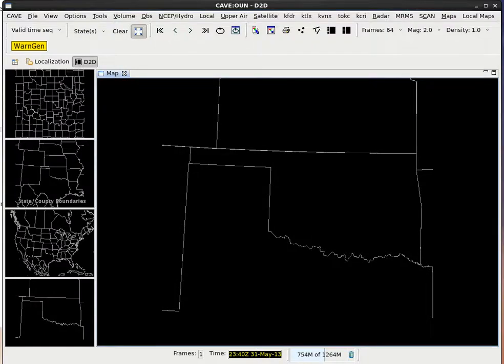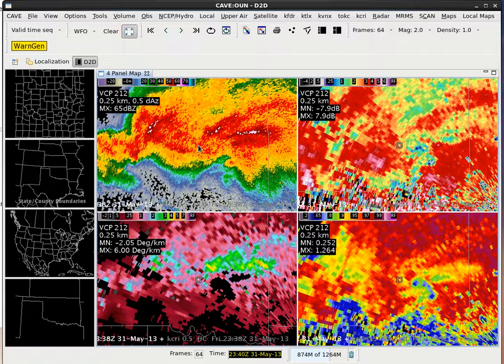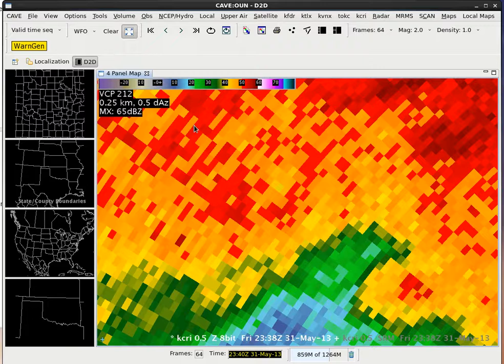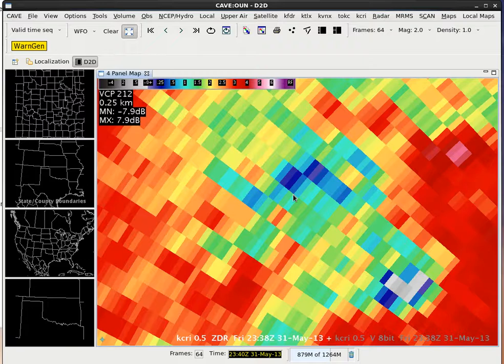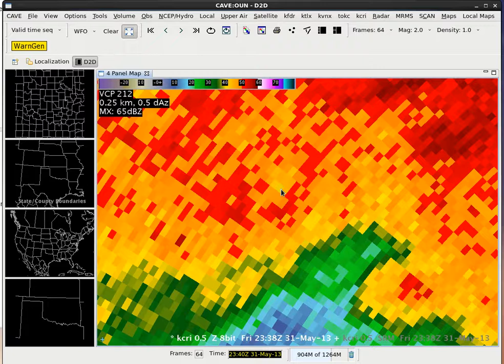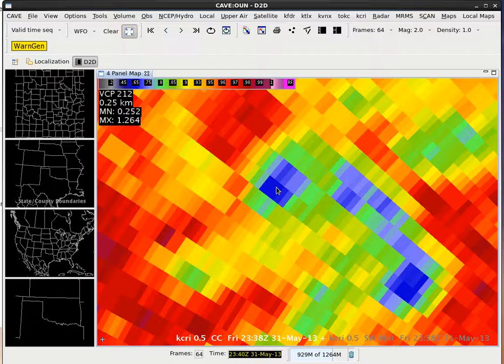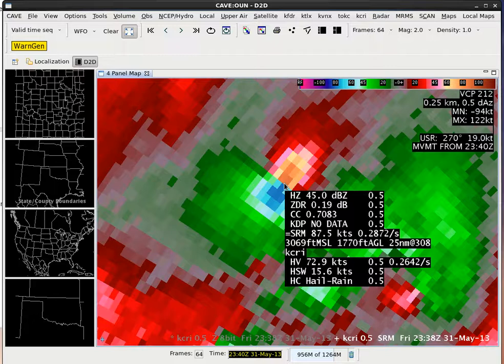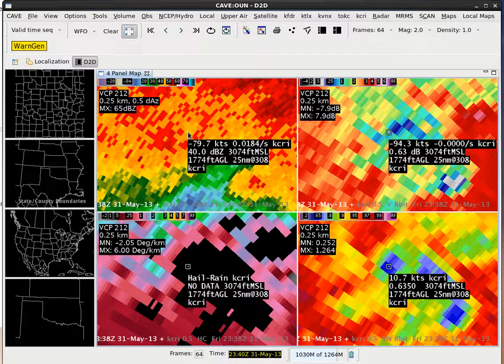PCR and All Panel Sampling - AFun FY18